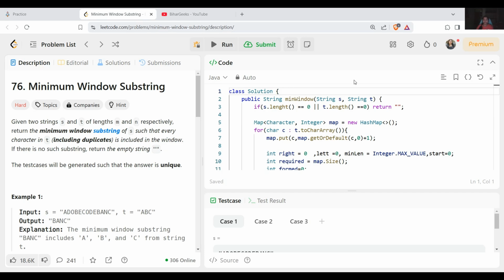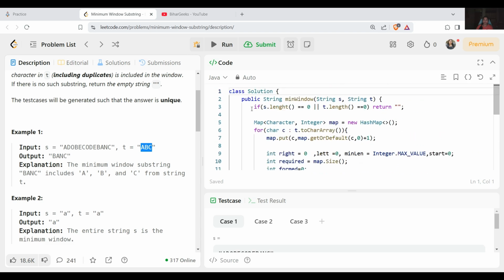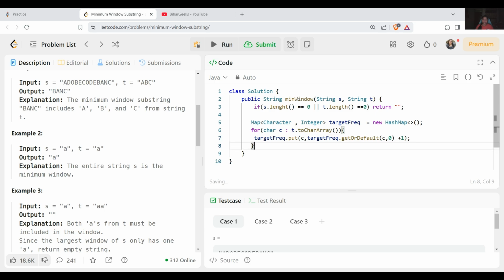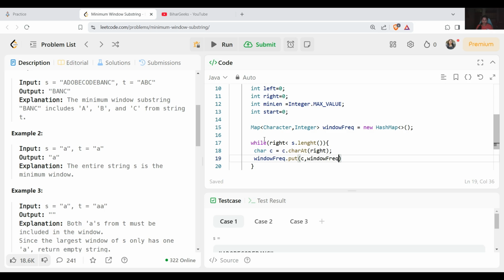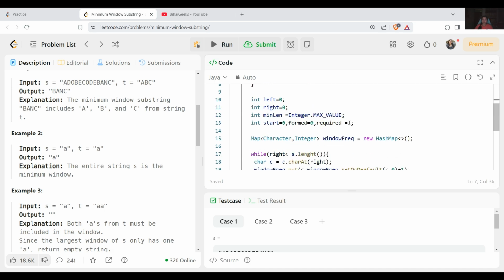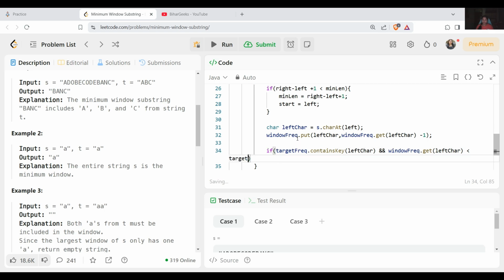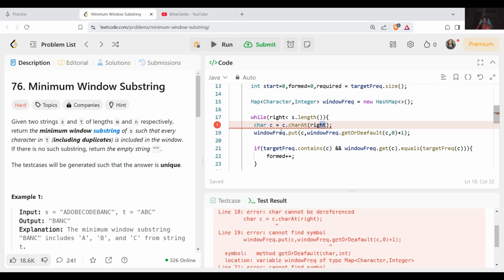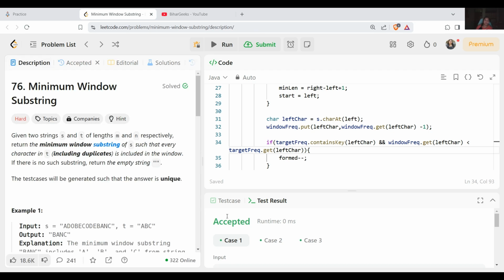Sliding Window Magic! 🔥 Minimum Window Substring | FAANG Interview Question | Java Code Explained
Minimum Window Substring | Sliding Window Approach | Java Solution Explained 🔥

Hey Geeks! 👋 In this video, we solve the Minimum Window Substring problem using the Sliding Window + Two Pointers technique in Java. 🚀 This is a must-know question for FAANG interviews, and I’ll walk you through an optimized approach step by step.

🔹 What You’ll Learn in This Video:
✅ Sliding Window + Two Pointers Approach
✅ Optimized Java Code with Explanation
✅ Time Complexity Analysis
✅ Edge Cases & Test Cases